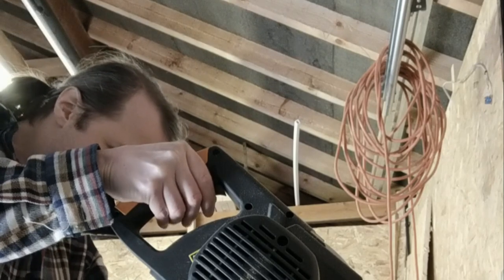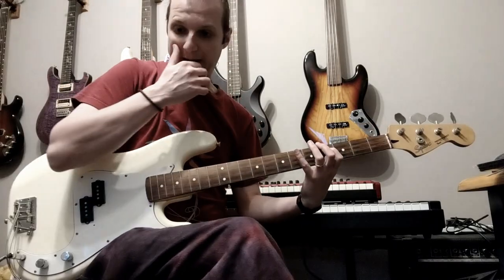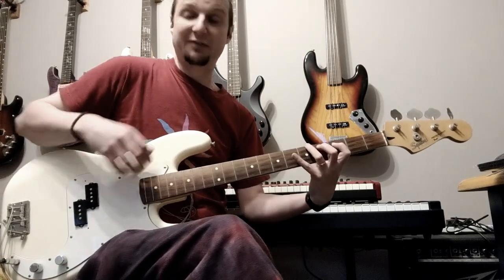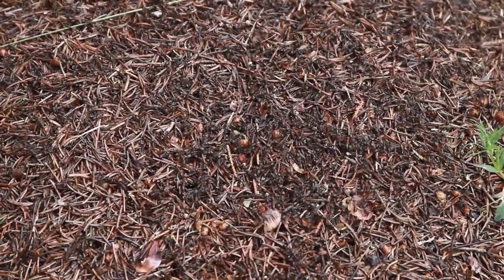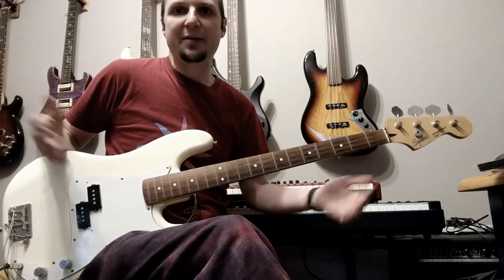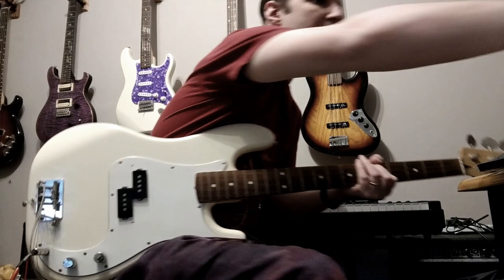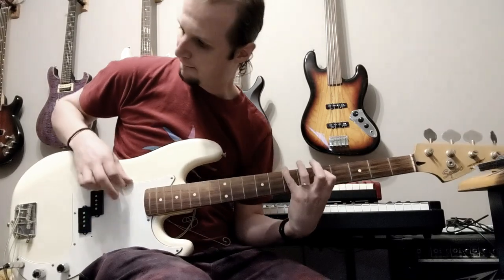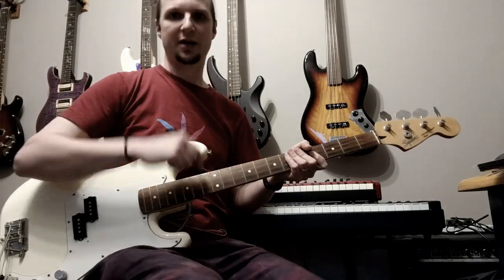Gandalf's Fist - The Clockwork Prologue - Making of Preview 2 (Luftkissenbootschnitzelbang)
A sneaky behind the scenes look at the making of our latest album "The Clockwork Prologue". In this exclusive clip from the behind the scenes documentary we take a look Ben's keyboard contributions and insect infestations.